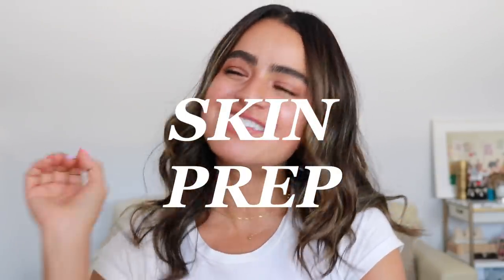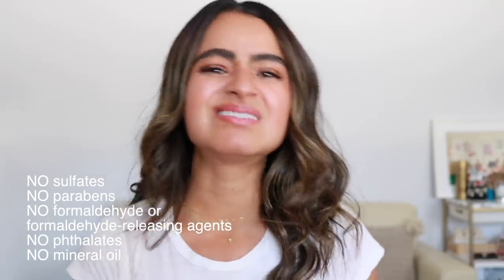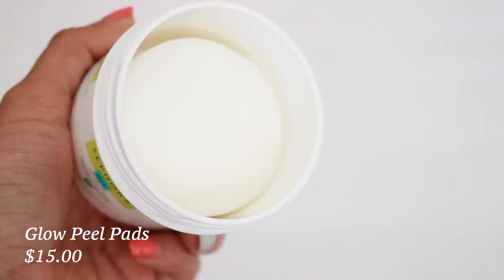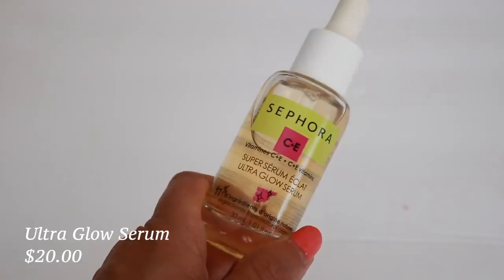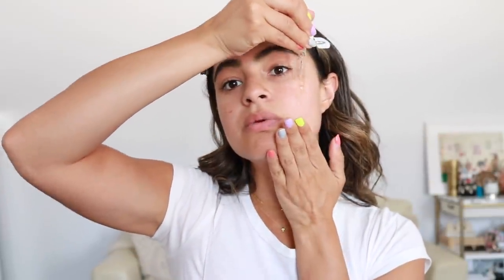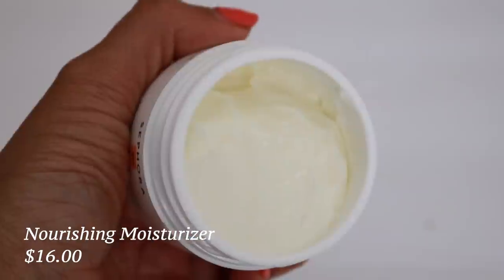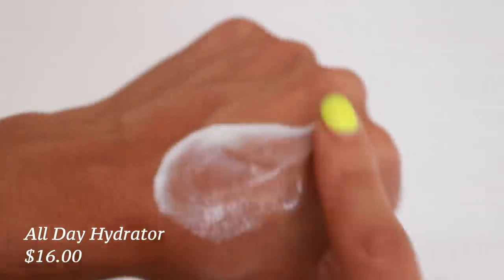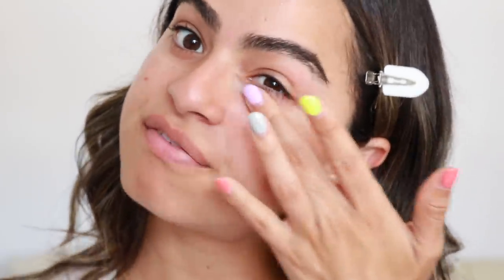NO FOUNDATION MAKEUP ROUTINE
Hi!
I'm sharing my NO FOUNDATION makeup routine for the days you want to let your skin breathe a little :)
I'm going to be focusing on SKIN prep.

I'll be sharing the Sephora Collection Clean Skin Care line.

Products:
SKIN

MAKEUP
Laura Mercier Radiance Primer